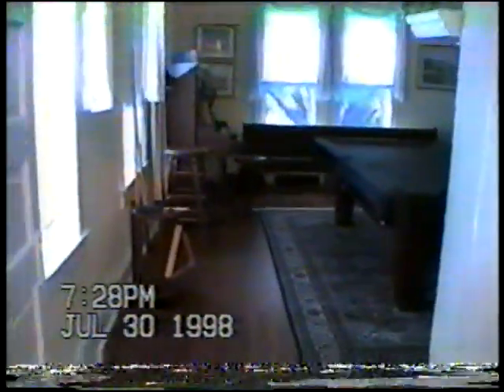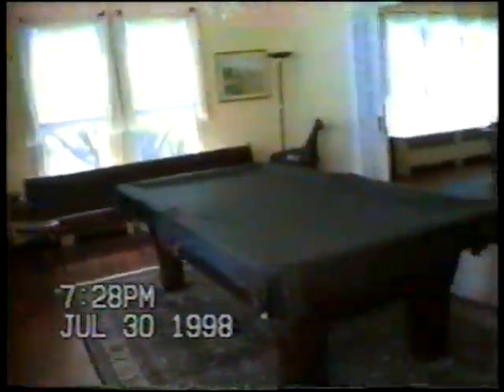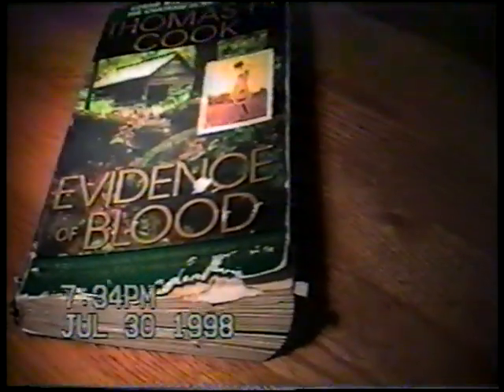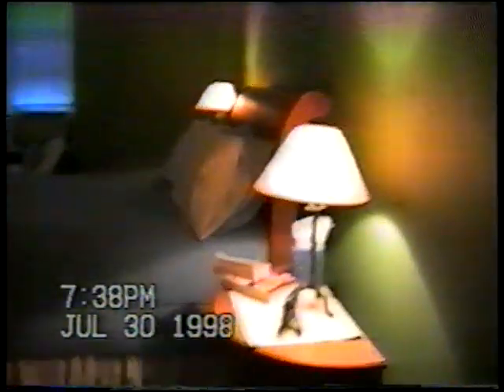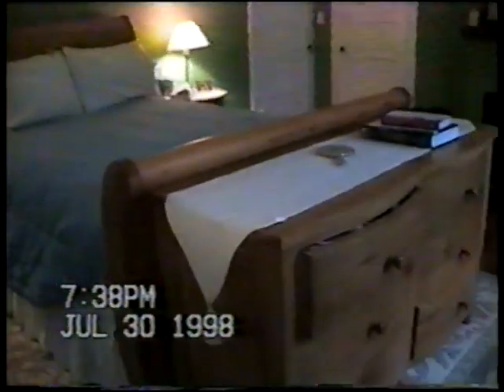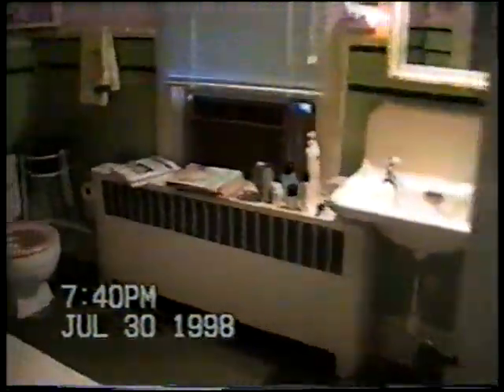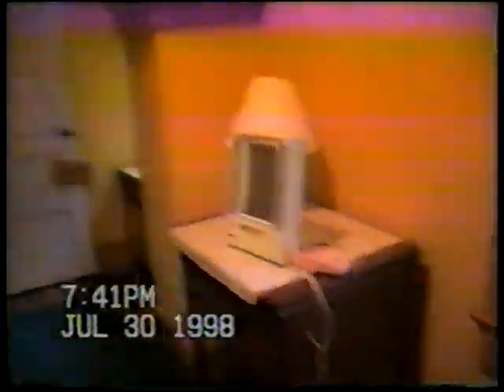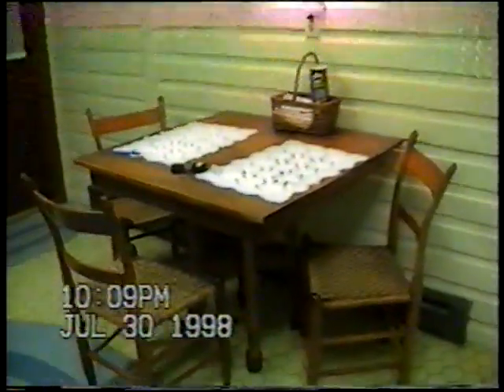This Old House on Drugs - S1 E1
On Christmas Eve 1997, I bought my first house, a gorgeous but neglected Federal-style home in the Historic District of Leesburg, Virginia. My girlfriend, who would soon become my wife, and I began a short video series entitled This Old House on Drugs.

Remember, this was a good ten years before the introduction of the smart phone, so this was filmed with an old VHS camcorder. The footage is shaky, the audio is awful and for the most part, this stuff is unwatchable.

That being said, there are just enough images of old friends, beloved pets and favorite places to make this video a personal treasure.

In this episode, Kelly takes you on a full tour of the house at Edwards Ferry Road, long before our comprehensive renovation.